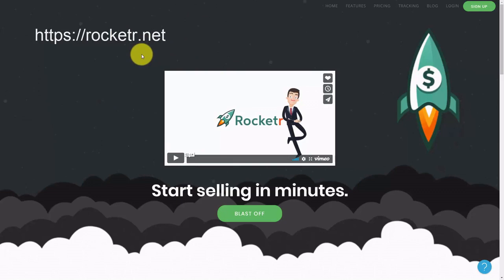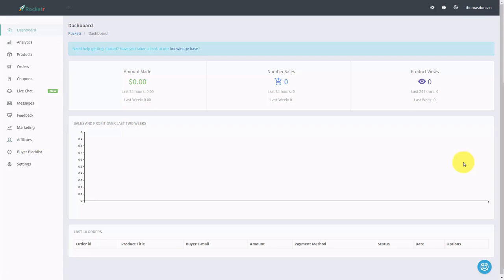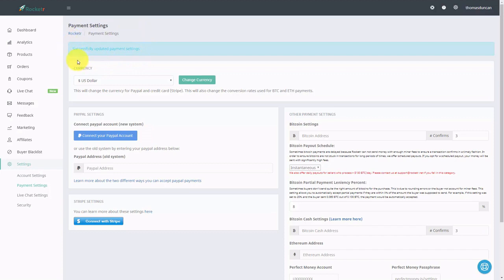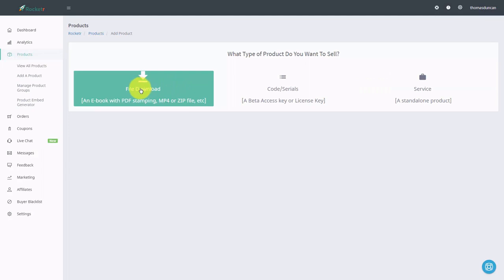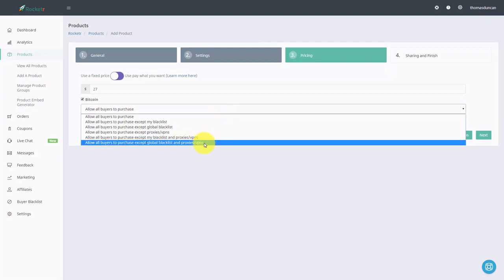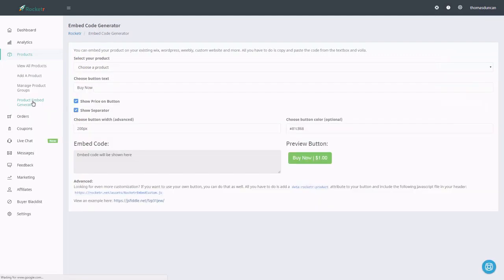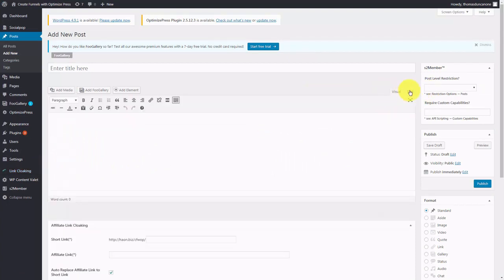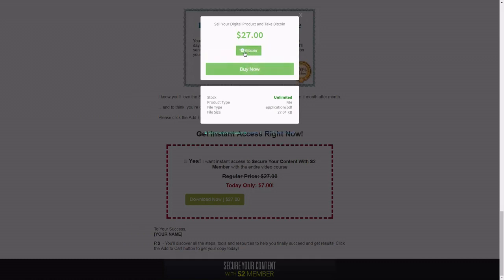Earn Daily from Crypto Trading | 100% Proven Strategy to Make Money from Cryptocurrencies | Bitcoins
You will learn big solutions to allow you to decide how to make passive income and this effective way of making money is revealed in “buy & sell using bitcoin ”-
In this video you will learn about a simple strategy that can make you Daily Income from Cryptocurrency Trading.

The content in these videos shall not be construed as tax, legal, insurance, construction, engineering, health & safety, electrical, financial advice, or other & may be outdated or inaccurate; it is your responsibility to verify all information. IF stocks or companies are mentioned, MAY have an ownership interest in them -- DO NOT make buying or selling decisions based on this video. If you need advice, please contact a qualified CPA, attorney, insurance agent, contractor/electrician/engineer/etc., financial advisor, or the appropriate professional for the subject you would like help with. Linked items may create a financial benefit for themselves. Any use of other media is by fair-use or license only.